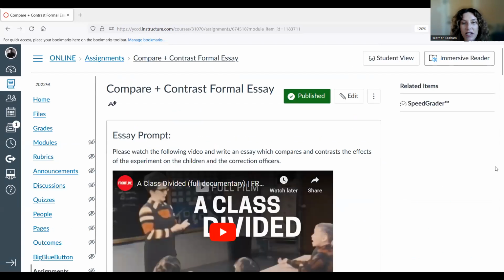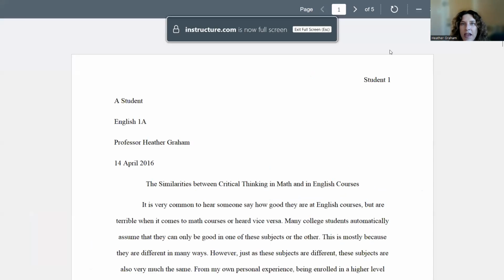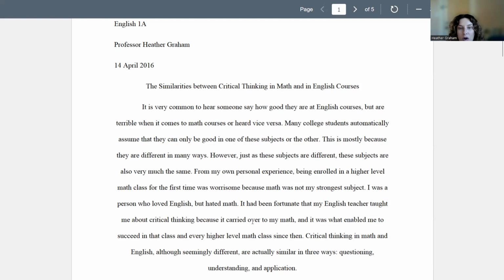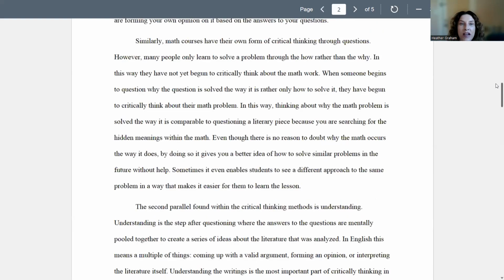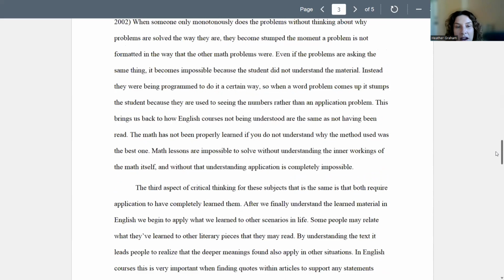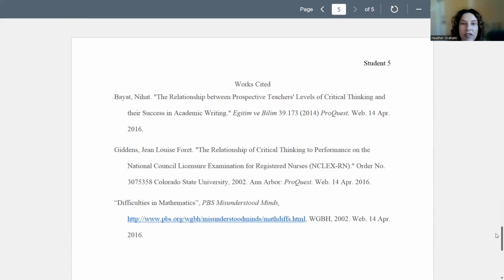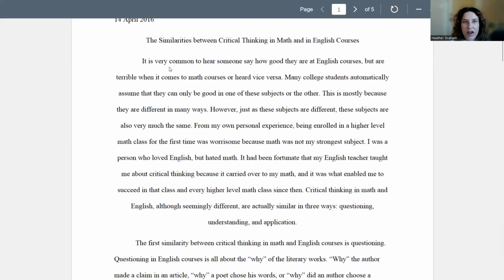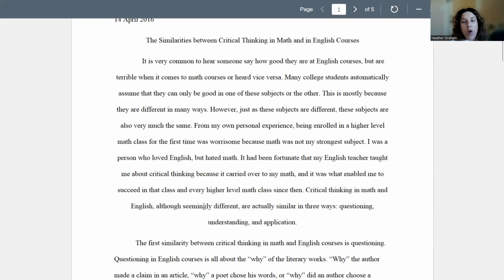Compare + Contrast Essay Format